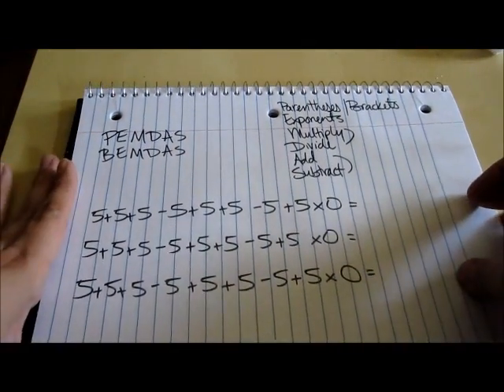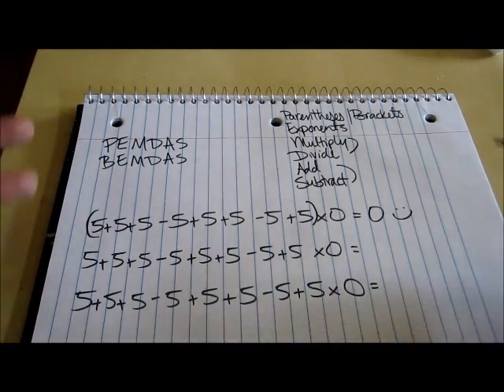Solution for Facebook's 5 + 5 + 5 - 5 + 5 + 5 - 5 + 5 x 0 = ? Problem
A mnemonic device to help remember the order of operations: PEMDAS / Please Excuse My Dear Aunt Sally

- Address anything in Parentheses/Brackets first
- Exponents come second
- Take care of anything that needs to be Multiplied or Divided, addressing things in order from left to right
- Lastly, Add and/or Subtract anything remaining moving from left to right

I should have written BEDMAS beneath PEMDAS... Not sure if anyone actually uses BEMDAS as a mnemonic, hah. :) Still, it would work!